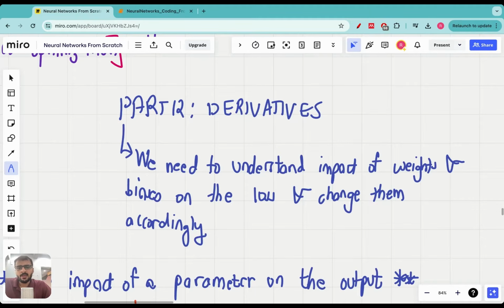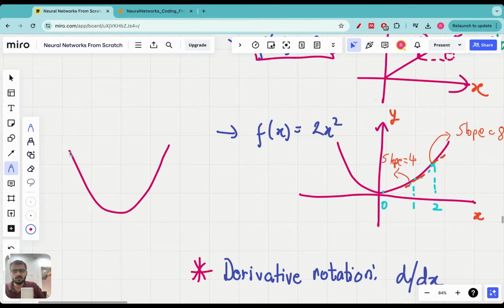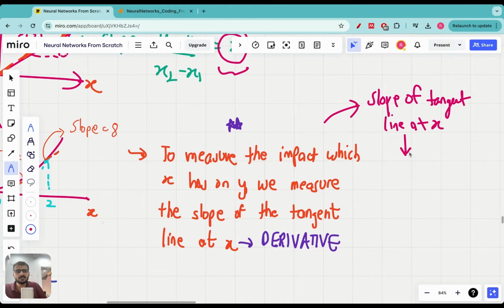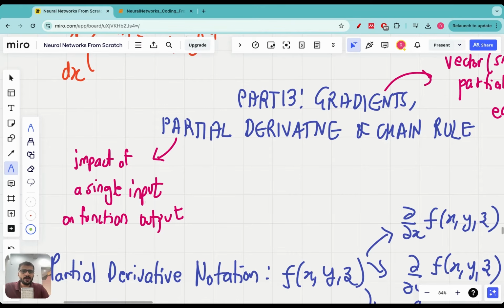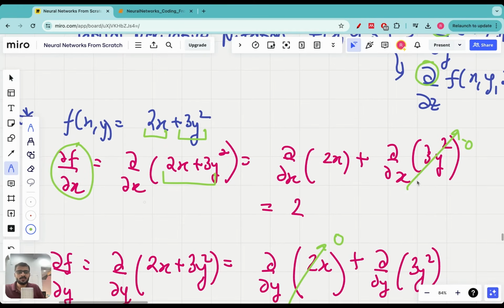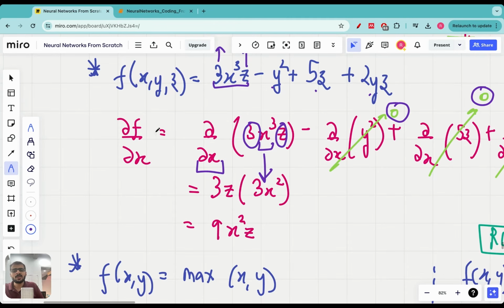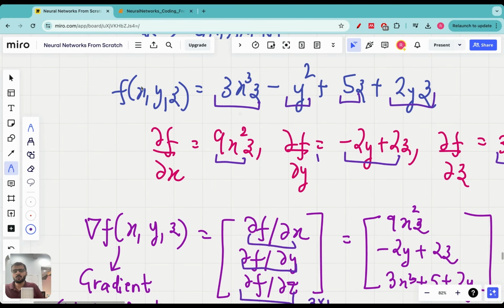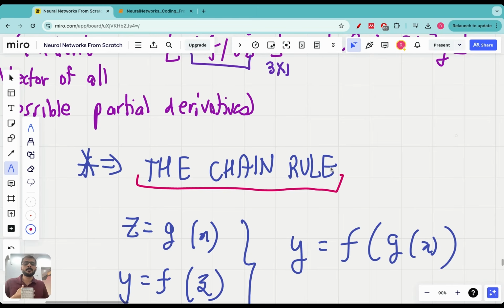Lecture 10 - Partial Derivatives and Gradient in Neural Networks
In this lecture, we learn about the Calculus building blocks needed to understand Neural Networks:

(1) Derivatives
(2) Partial Derivatives
(3) Gradient

0:00 Introduction
1:16 Derivatives
10:30 Partial Derivatives
20:20 Gradient
23:00 Lecture Summary